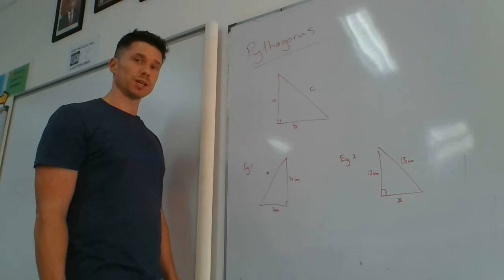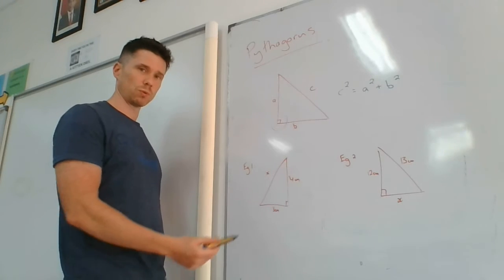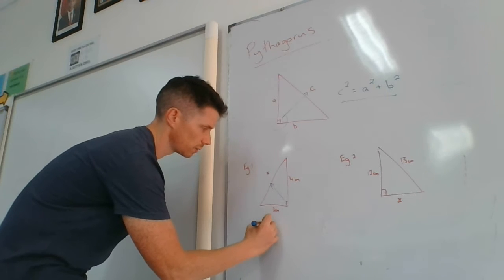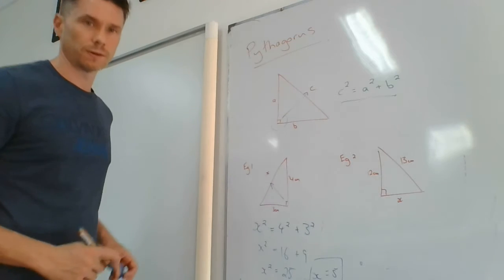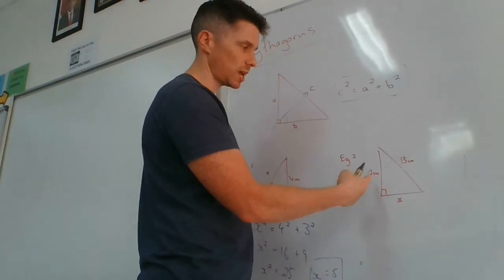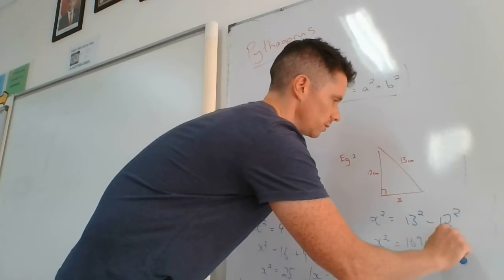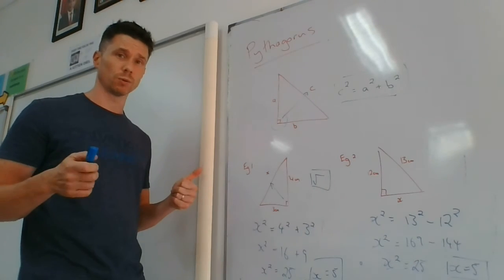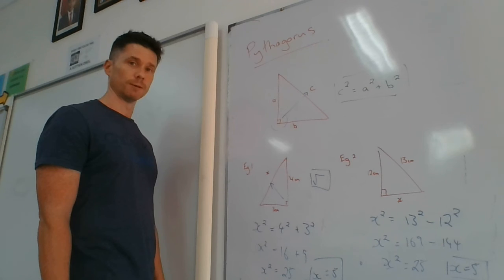Year 10 Pythagoras Basics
Introduction to the formula, not in depth explanation.